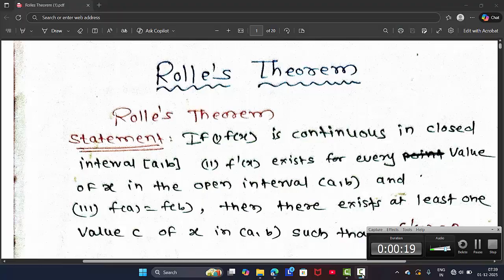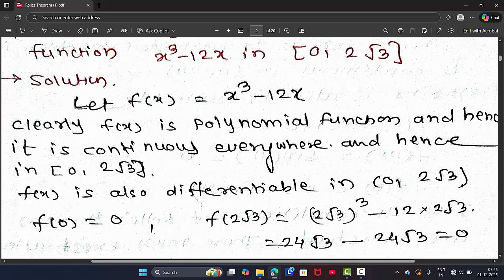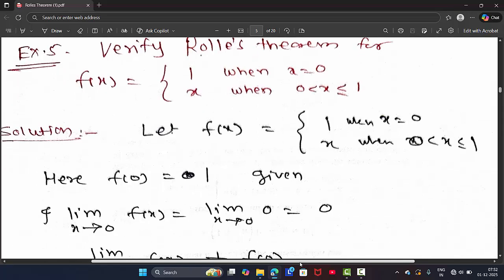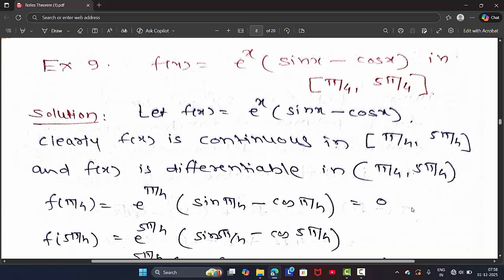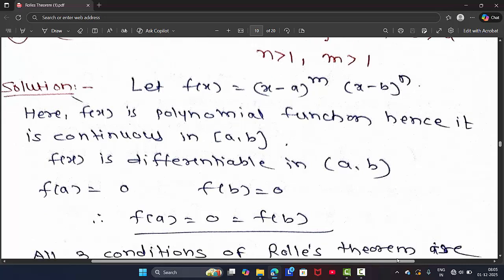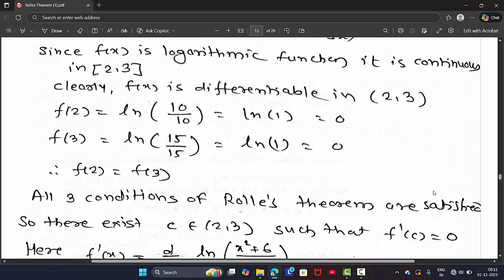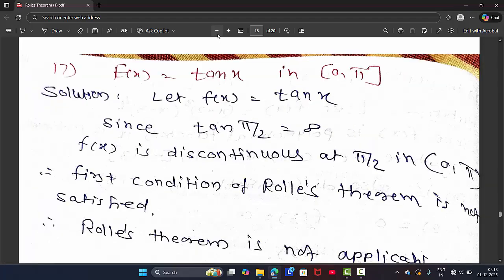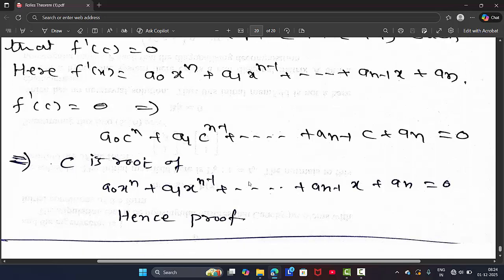Verify Rolle's Theorem and solution of Problems based on Rolle's Theorem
Verify Rolle's Theorem
Problems based on Rolle's Theorem
Rolle's Theorem
Verification of Rolles Theorem